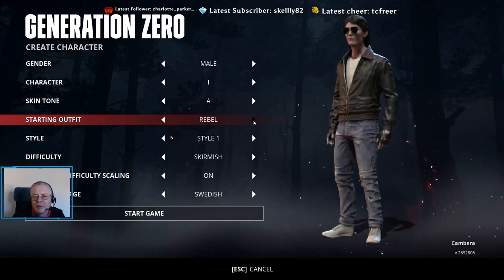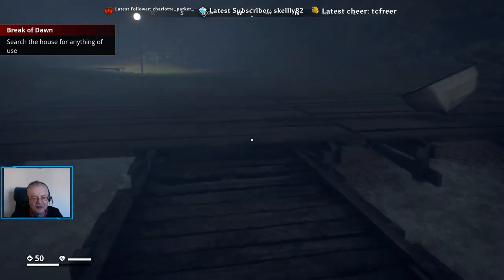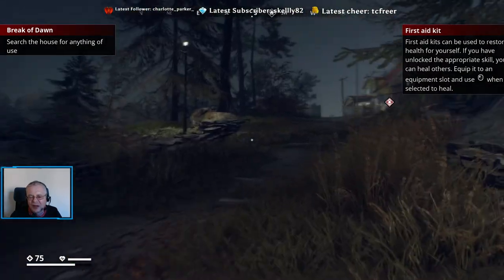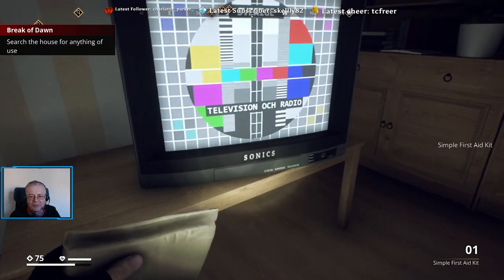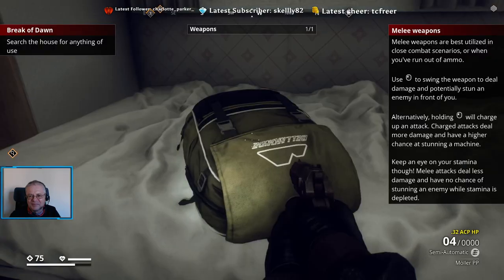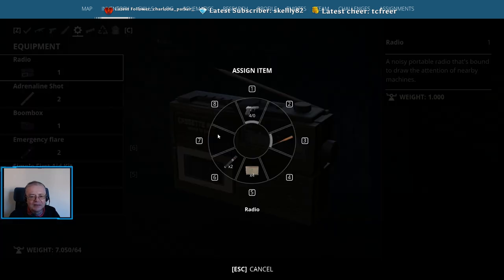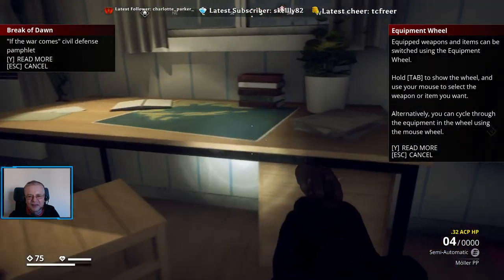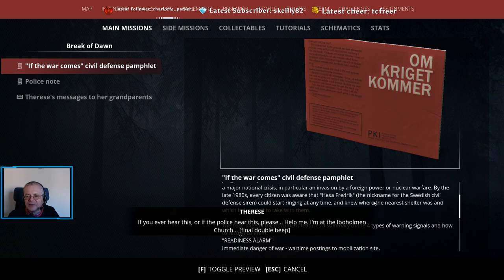GenZ - Pt 1 - Introduction - Sweden 1989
Sweden November 1989
Returning from a weekend camping trip in the outer islands, our teenager's boat came under fire. He made it to shore alone and injured.
What is happening?